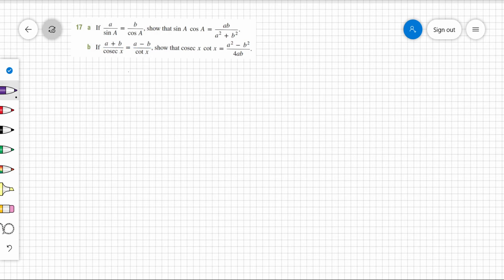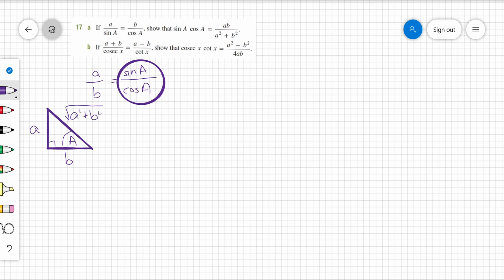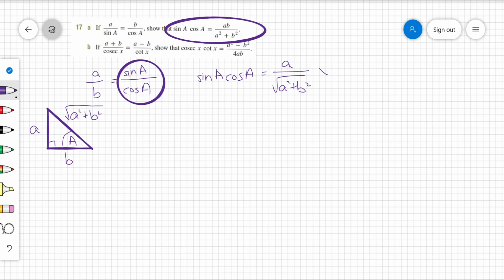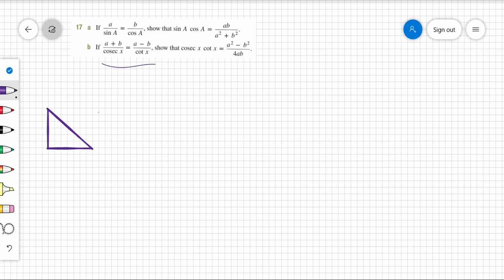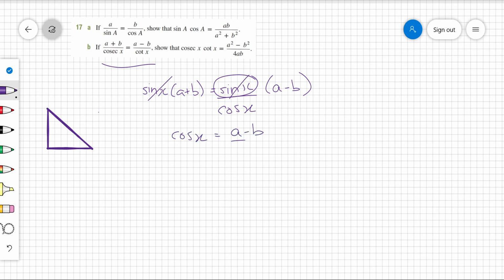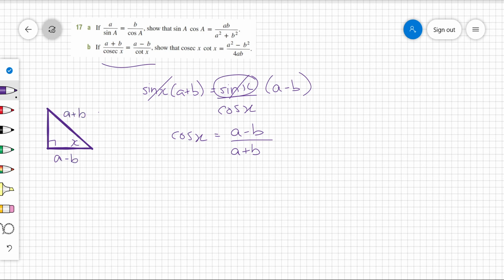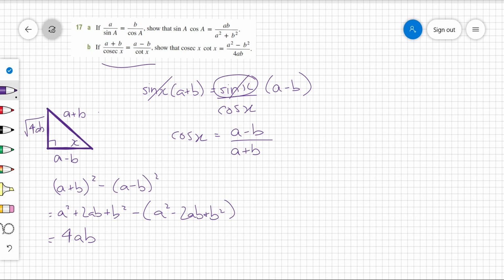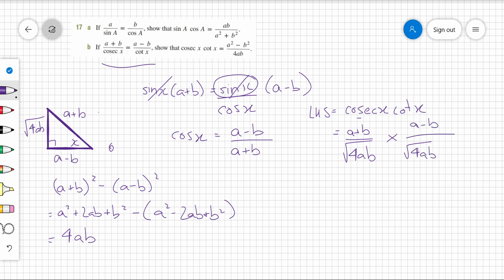Q17 Ex 6G Explanation